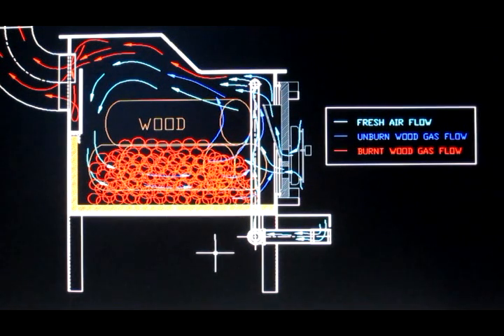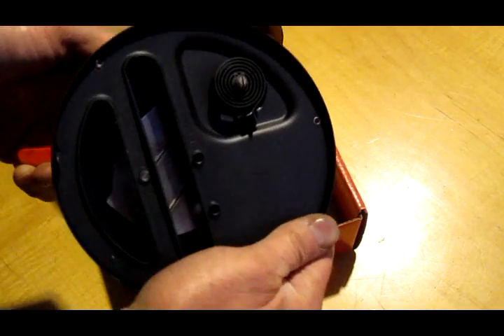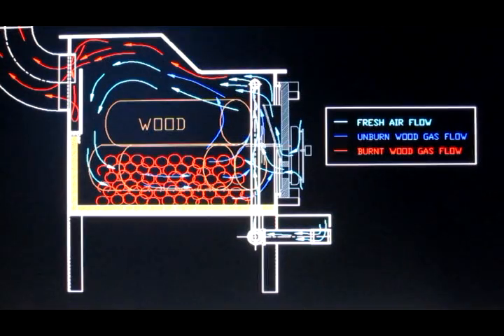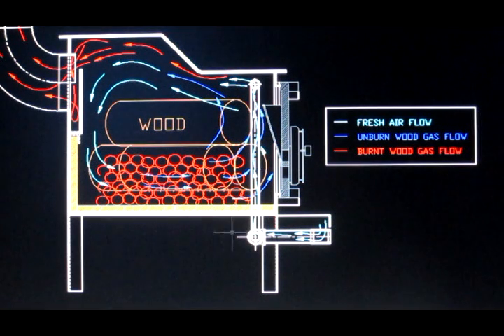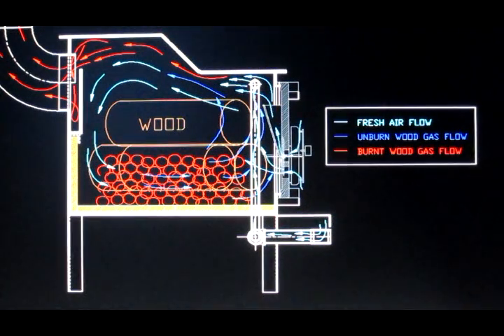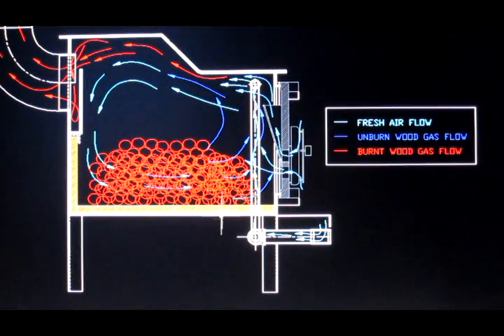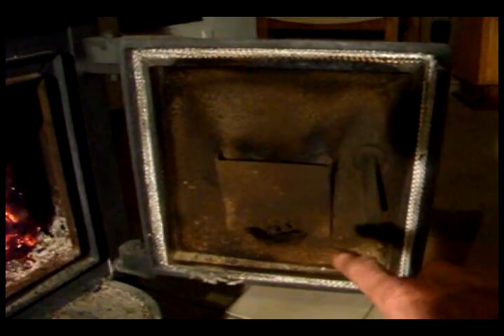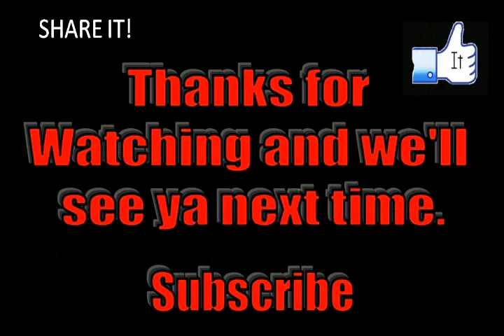Wood stove with secondary burn. Air intake control, part 3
Wood stove with secondary burn theory and application, part 3. Air intake control.  More heat with less wood. Modifications to improve wood stove efficiency.